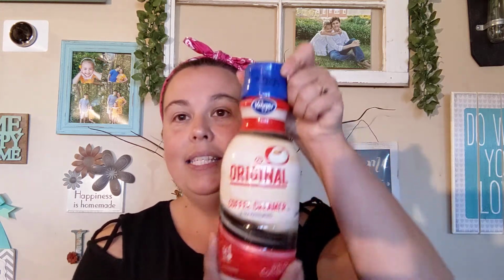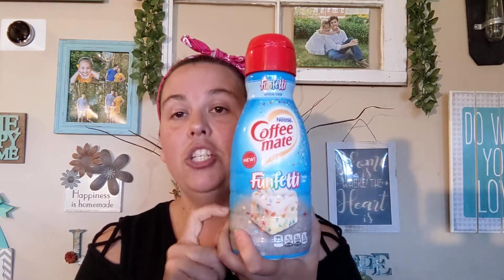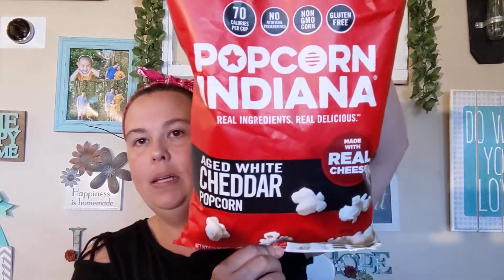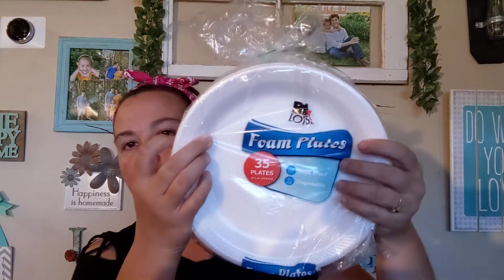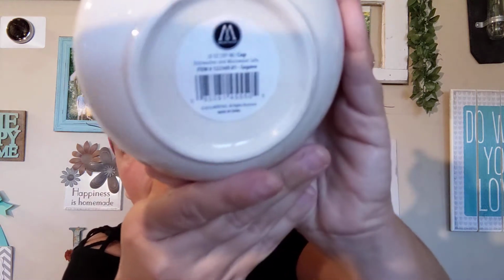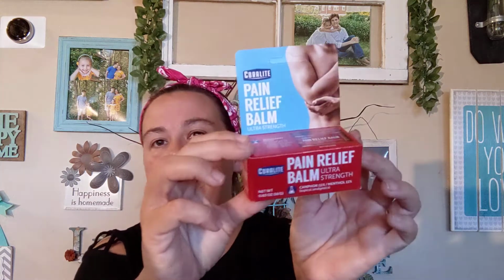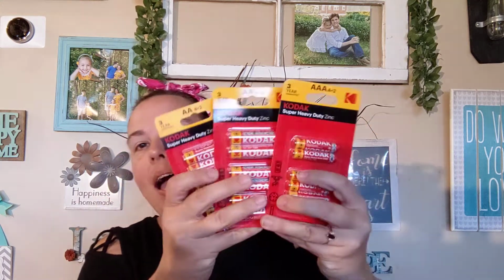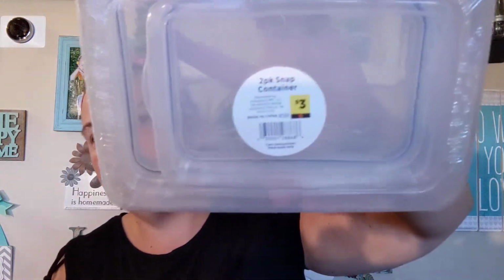Collective Haul 10-11-2020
Pretty large collective haul. Had lots of errands so decided to show you guys what I found. Hope y'all enjoy.

All items were purchased with my own money. All opinions are my own.